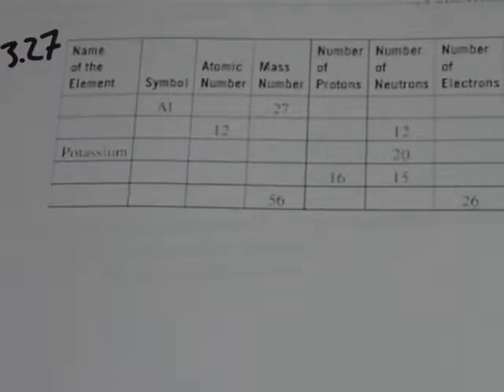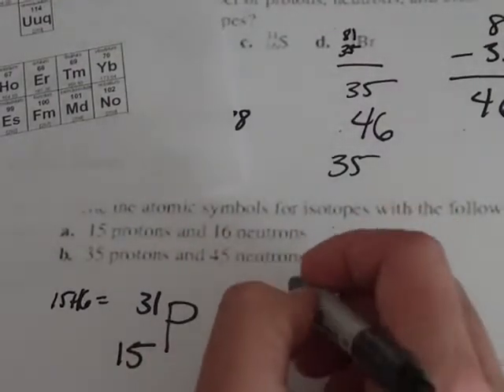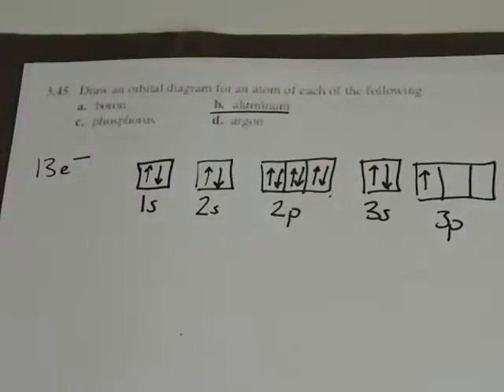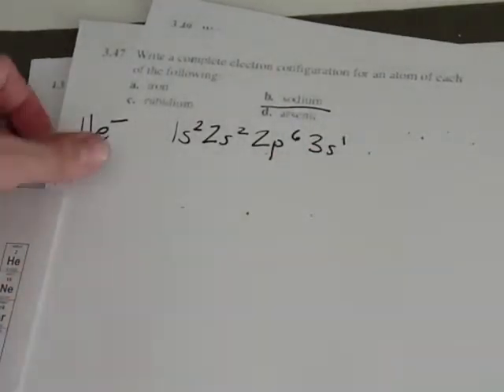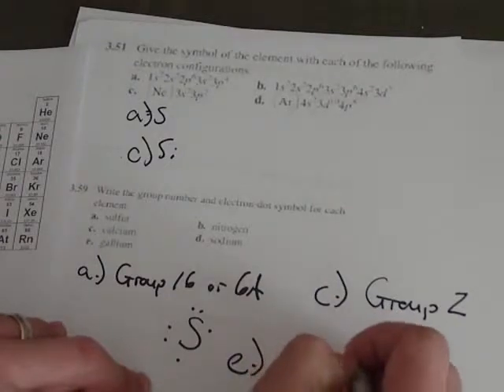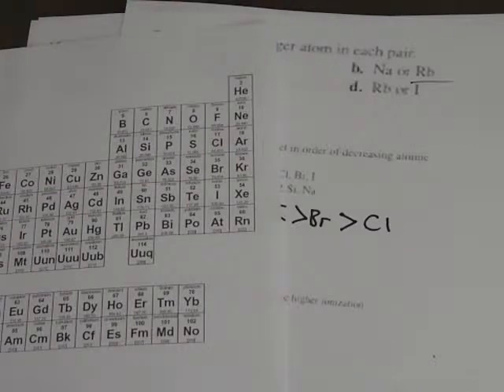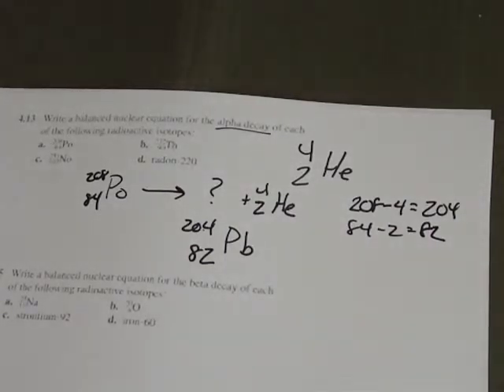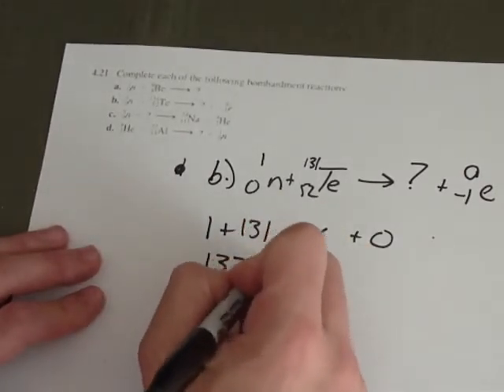Worked Through Examples - Chapter 3 - Atoms and Elements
Questions related to elements, parts of the periodic table, structure of the atom, atomic number and mass number, electron arrangements, orbital diagrams and electron configurations, periodic trends,